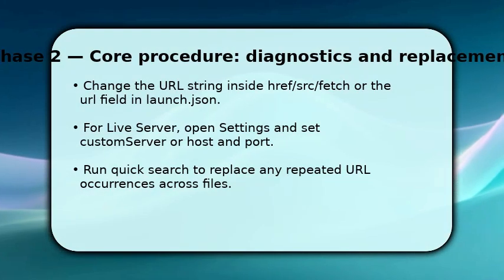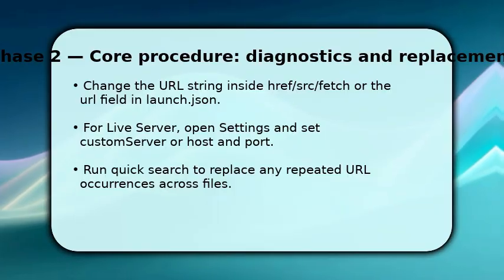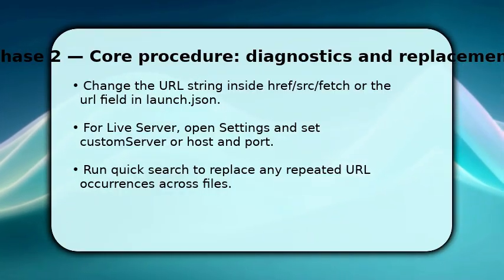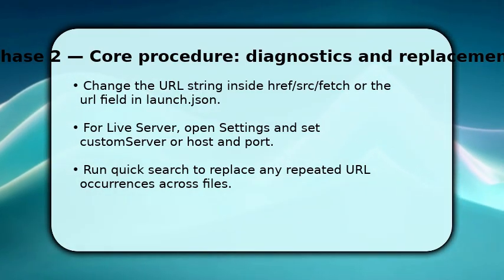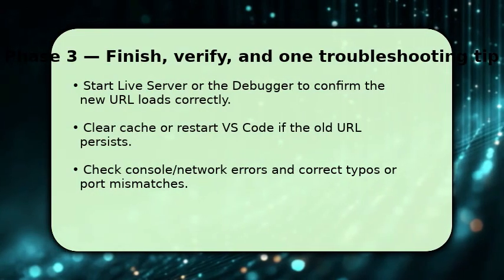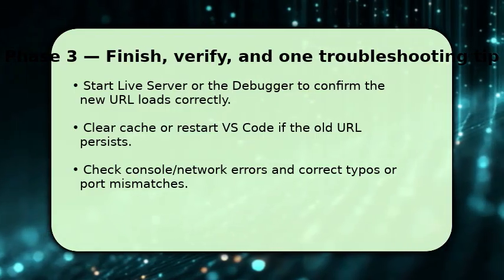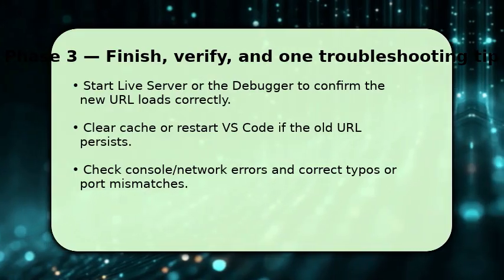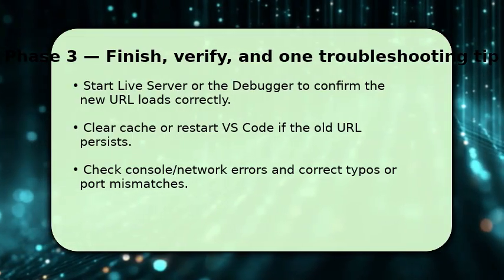How to Change Url in Visual Studio Code (easy Method)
How to Change Url in Visual Studio Code (easy Method) | 🔒 Surfshark VPN Deal — Stay private and secure. $1.99/mo + 3 Months Free ▸

Learn the straightforward method to modify URLs within Visual Studio Code. This tutorial guides you through changing links effortlessly, enhancing your coding efficiency and project management.

change URL in VSCode, modify link in Visual Studio Code, edit hyperlinks in code editor, VSCode shortcut for editing URLs, how to change a website address in VSCode